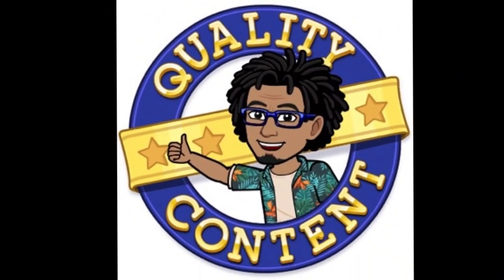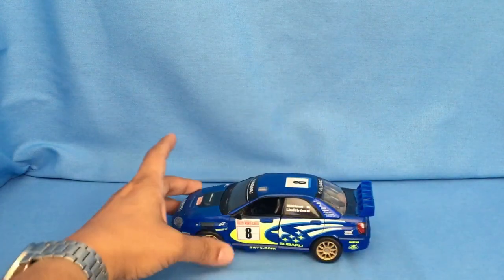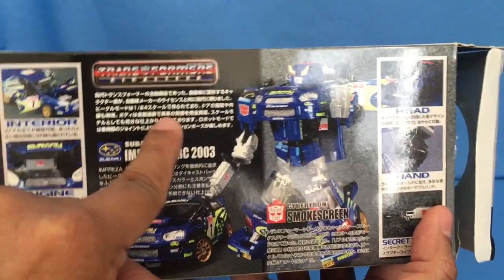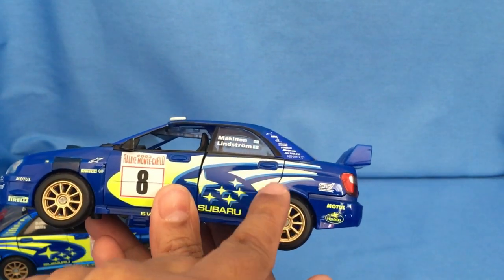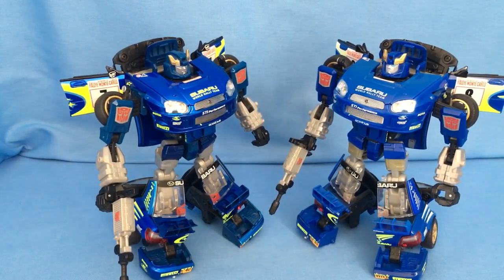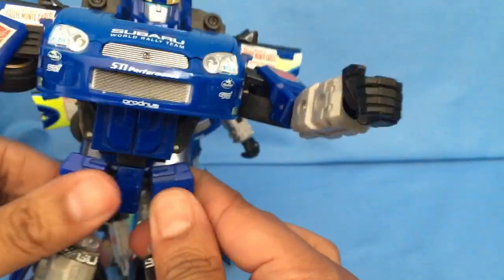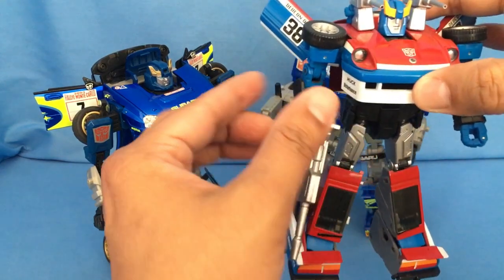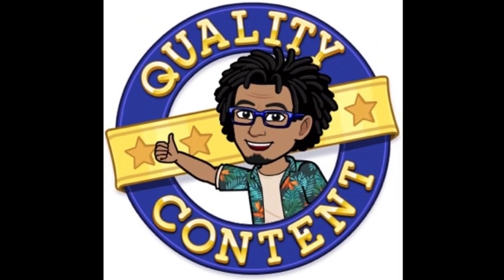Transformers Bineltech and Altenators SMOKESCREEN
Collectors quality figures, Transformers Takara and Hasbro